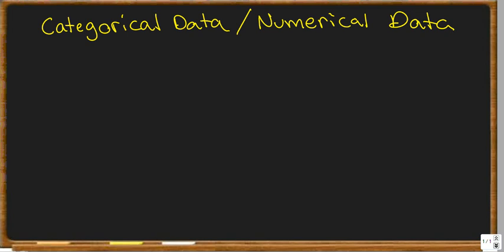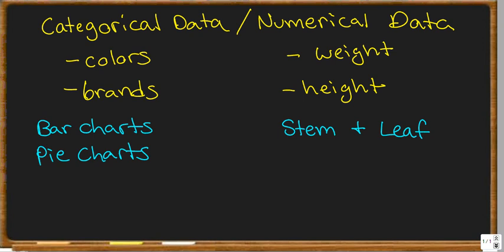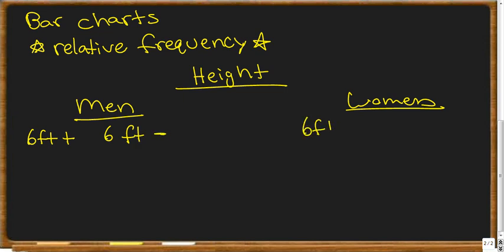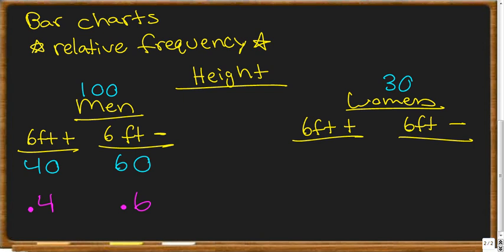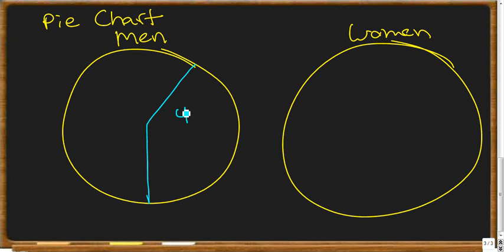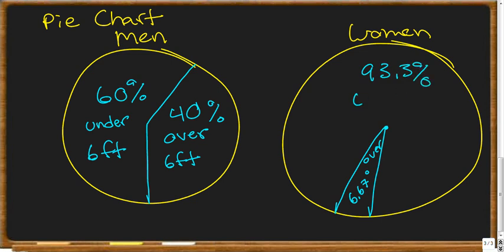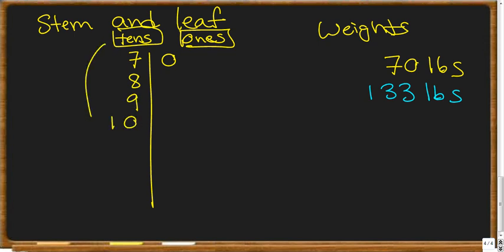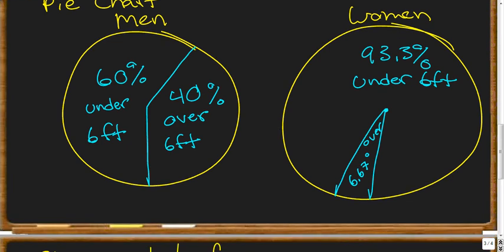Graphical Methods Concept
Graphing Categorical and Numerical Data